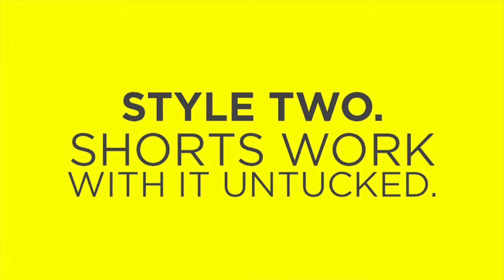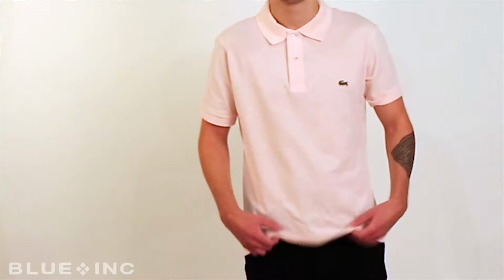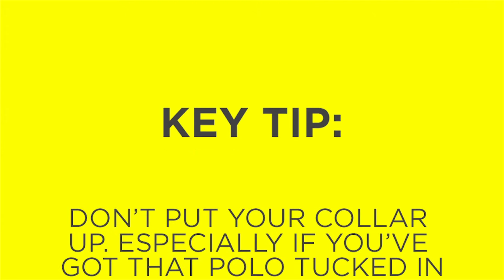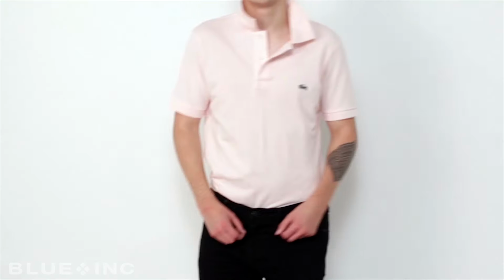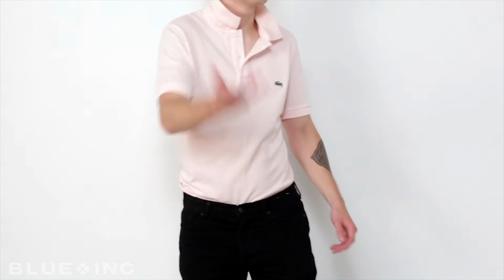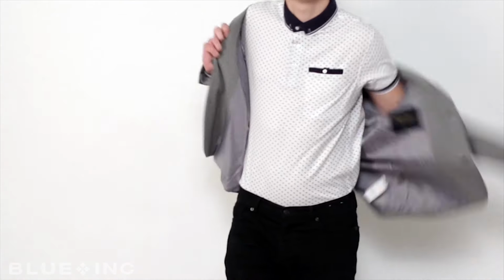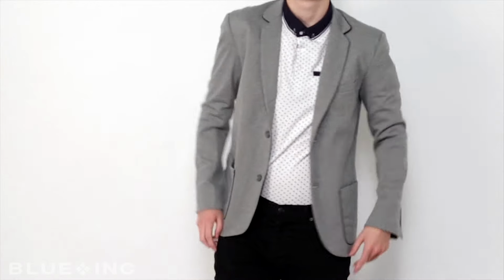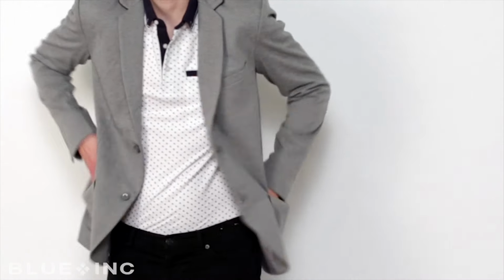How To Wear A Polo Shirt | Fashion Advice From Blue Inc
Find out how to wear a polo shirt with the latest video from Blue Inc. Blue Inc are one of the UK’s leading menswear retailers- you can find out more about us from our

The polo shirt is a wardrobe essential that can look great with both casual and smarter outfits. In this video, we share our style know-how to help men rock the trend, which isn’t set to die out anytime soon.

Our “How To Wear A Polo Shirt” video includes various ways you can style your polo shirt, including:
• Tucked in with the buttons undone
• With shorts, and untucked

We also share more general advice on how to rock that polo shirt, such as:
• Make sure the sleeves are just loose enough that you can fit in one extra finger
• Keep the collar down!

And after you’ve discovered how to wear a polo shirt, find the perfect piece at Blue Inc! We provide a large range of polo shirts, including short and long sleeved, rugby, and military polo shirts, in a range of prints and colours, all at great affordable prices.

And discover the latest celebrity, music, film, TV, and sports news, along with fashion advice and competitions by following the Blue Inc blog